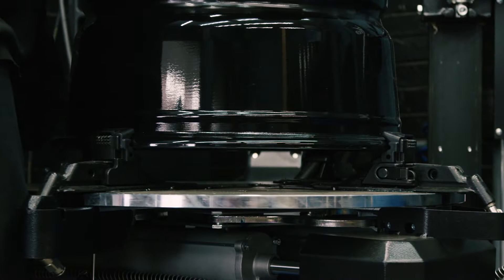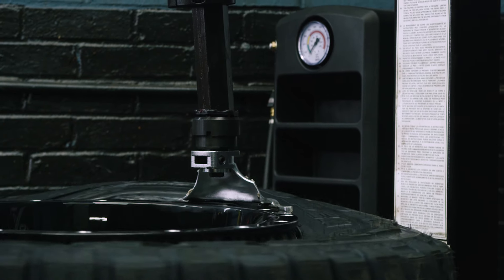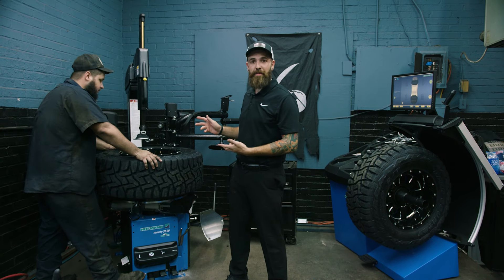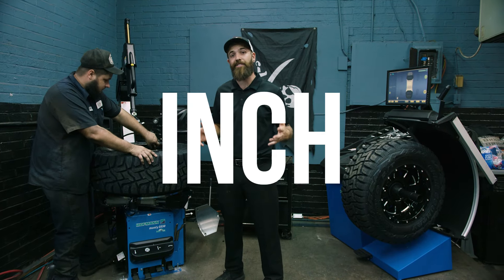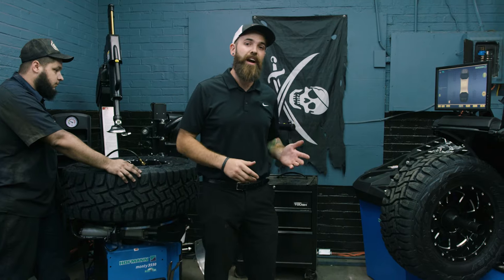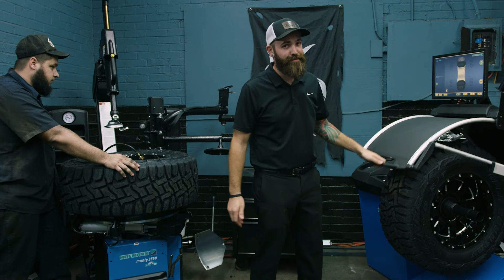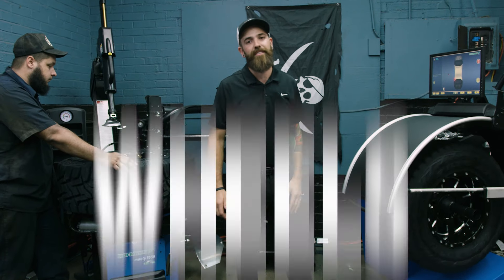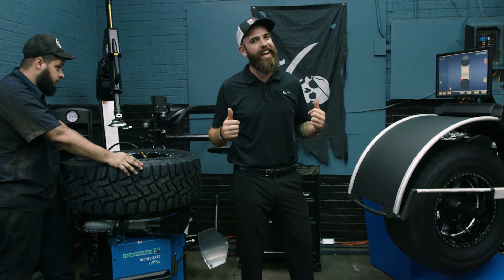We CAN Mount & Balance HUGE tires - Helton Tire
Helton Tire is equipped with the leading industry standard of machines and equipment. Come see us today